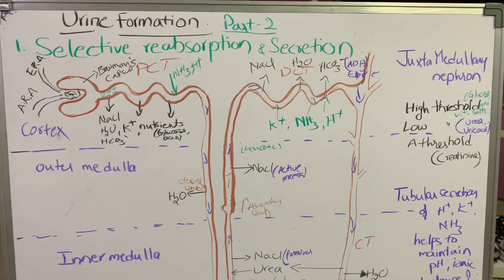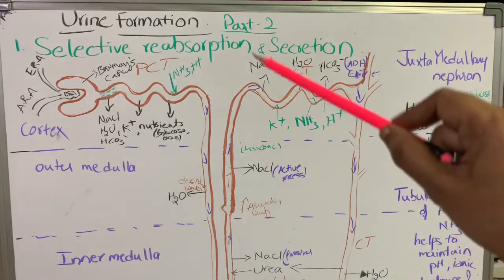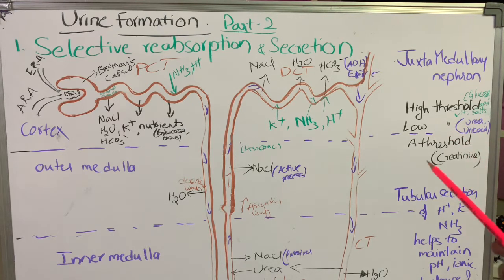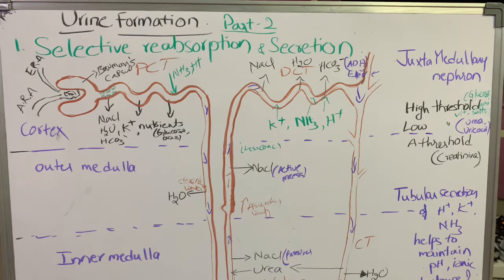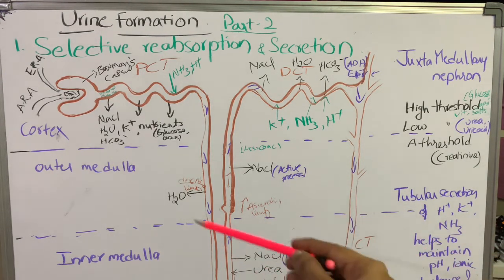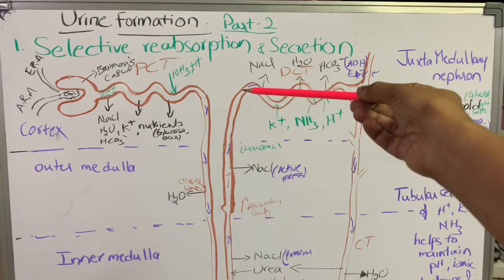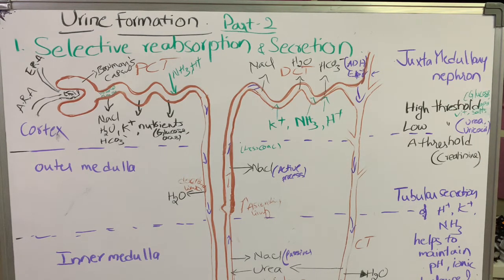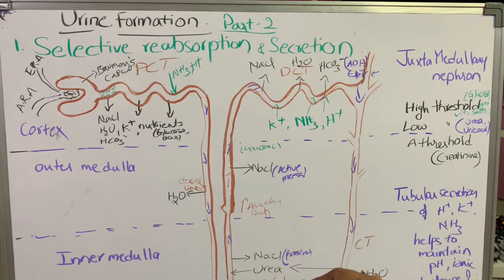urine formation -selective reabsorption,secretion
you will learn how nephrons produce 1-1.5 litre urine from 180 lit glomerular filtrate per day.
This is because of selective reabsorption and secretion in the renal tubule.
After watching this video you have to answer these questions
1.what is glomerular filtration rate?
2.what is the amount of GFR?
3.what are juxta medullary nephrons?
4.what is the percentage of juxta medullary nephrons in kidneys?.
5.what is the use of henle's loop?